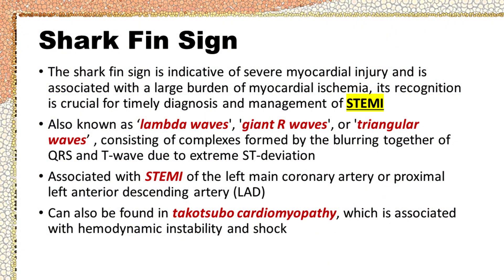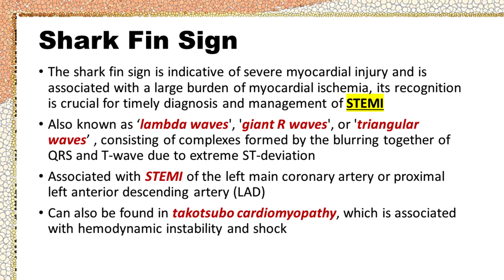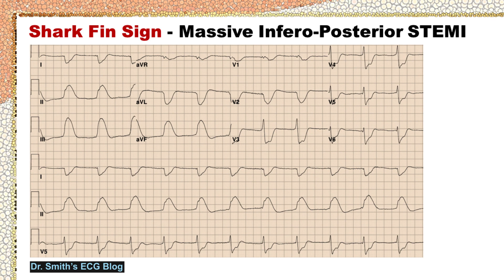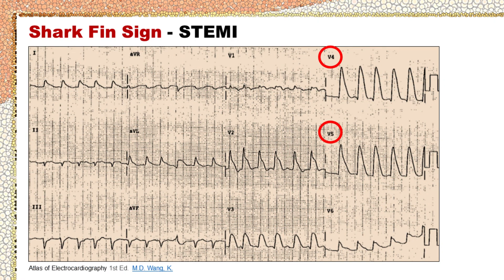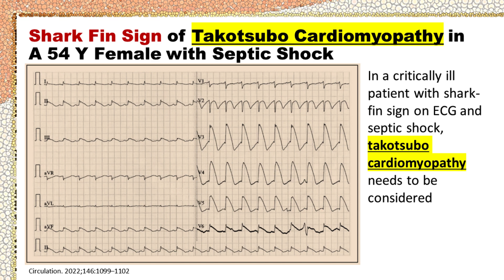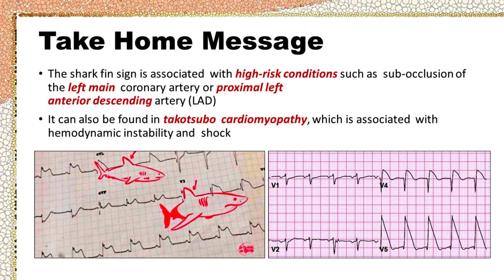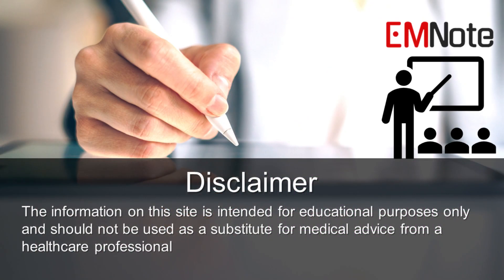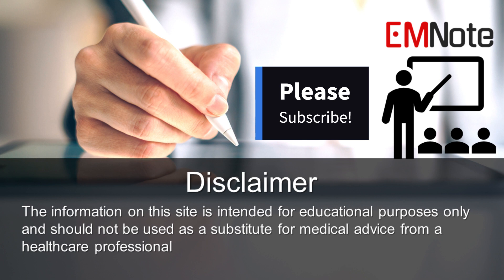Shark Fin Sign for STEMI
The shark fin sign is indicative of severe myocardial injury and is associated with a large burden of myocardial ischemia, its recognition is crucial for timely diagnosis and management of STEMI. The shark fin sign is also known as ‘lambda waves', 'giant R waves', or 'triangular  waves’. The ECG pattern consists of complexes formed by the blurring together of QRS and T-wave due to extreme ST-deviation. The shark fin sign is associated with STEMI of the left main coronary artery or proximal left anterior descending artery. The shark fin sign can also be found in takotsubo cardiomyopathy, which is associated with hemodynamic instability and shock.
This is an ECG from Doctor Smith’s ECG Blog, showing shark fin sign of massive infero-posterior STEMI in a 75-year-old man who collapses to the ground in cardiac arrest while shopping.
This is another ECG from Doctor Smith’s ECG Blog, showing shark fin sign of STEMI due to occlusion of the left main coronary artery in a 55-year-old lady who presents with severe chest pain.
This is an ECG originally published in Dr. Wang's Atlas of Electrocardiography, showing shark fin sign of STEMI.  Note that, the shark fin ST-elevation in leads V4 and V5 could easily be mistaken for a wide-complex tachycardia on ECG rhythm strips.
This is an ECG published in ”Circulation“, showing shark fin sign in a 54-year-old female with septic shock, who was finally proved to be due to takotsubo cardiomyopathy. In a critically ill patient with shark fin sign on ECG and septic shock, takotsubo cardiomyopathy needs to be considered, and takotsubo cardiomyopathy should be included in the differential diagnosis for patients with sepsis and ST elevation that mimics STEMI.
In conclusion, the shark fin sign is an uncommon ECG pattern and is associated with high-risk conditions such as sub-occlusion of the left main coronary artery or proximal left anterior descending artery. It can also be found in takotsubo cardiomyopathy, which is associated with hemodynamic instability and shock.